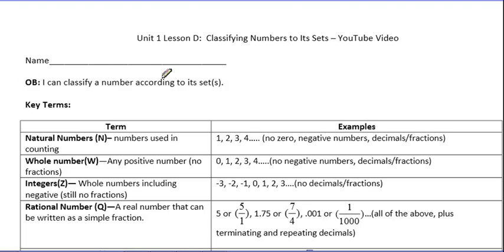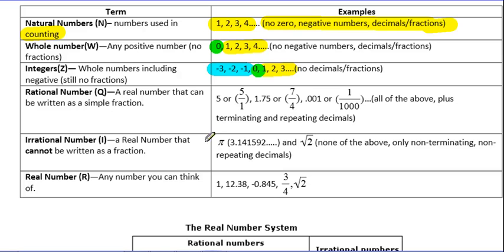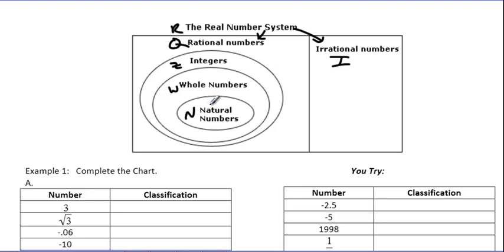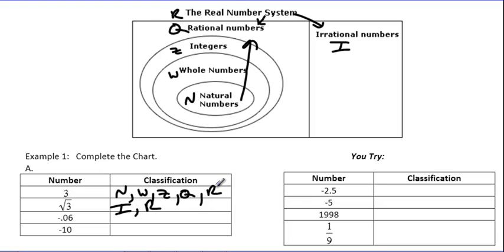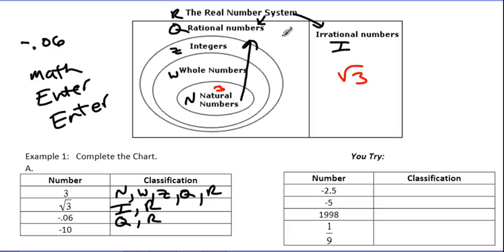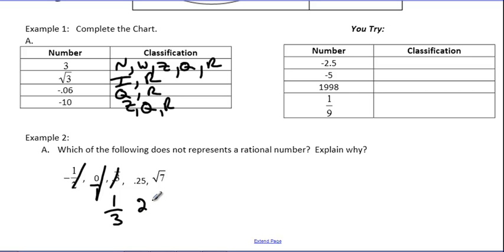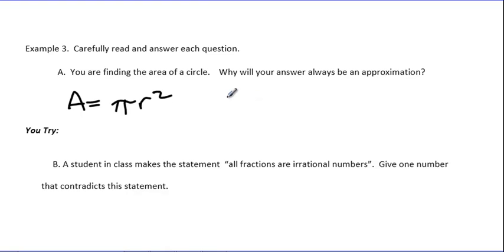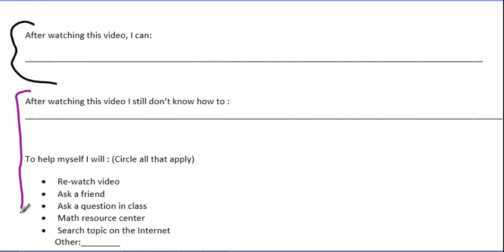Unit 1 Lesson 4 (D)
Classifying numbers into number sets.